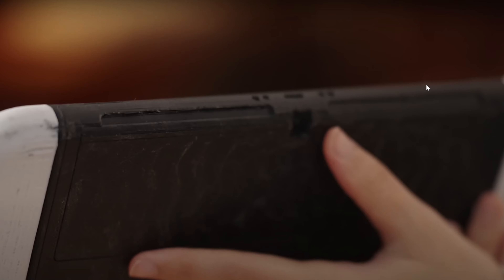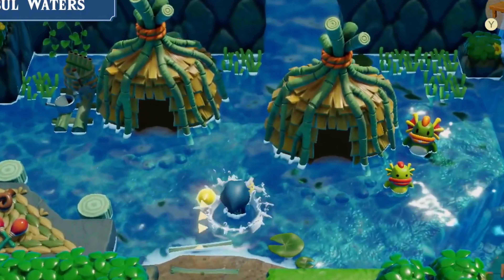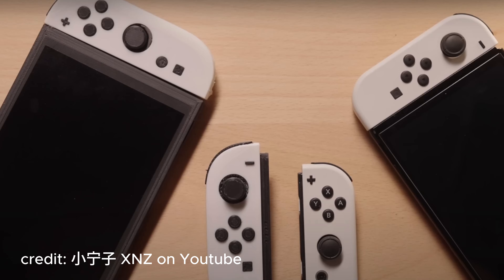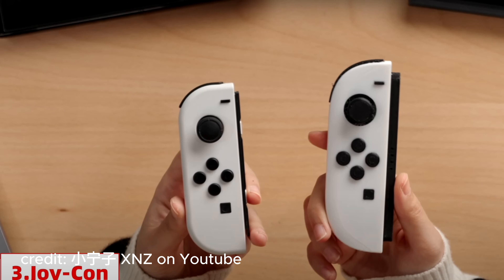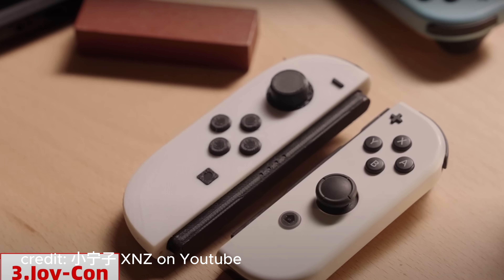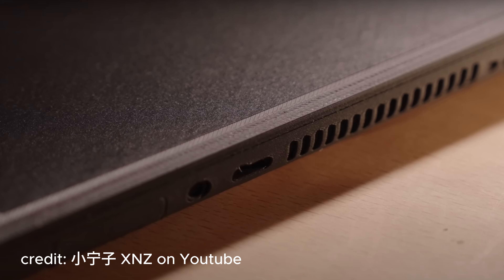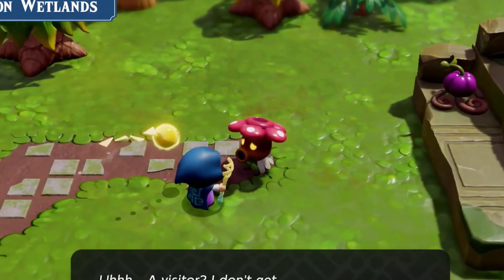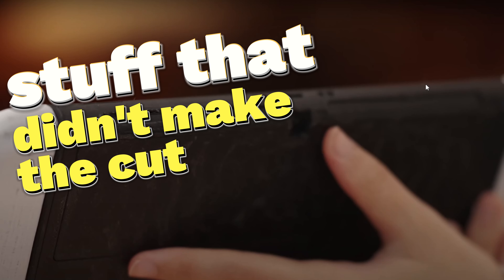They made a Nintendo Switch 2 and it's everything the world needs right now | 1VideoGameDude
We're taking a deep dive into the creation of a Nintendo Switch 2 that was made using the latest leaks and rumors